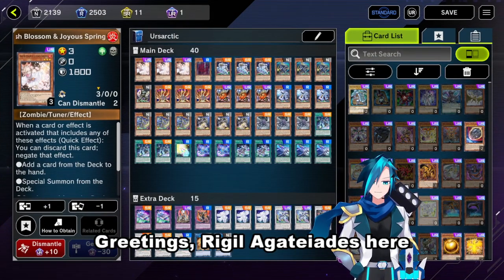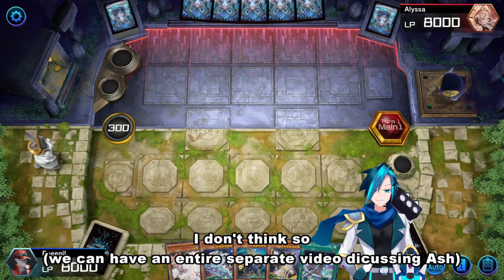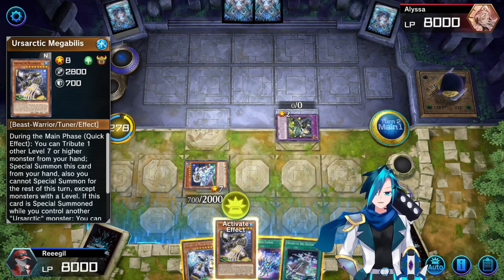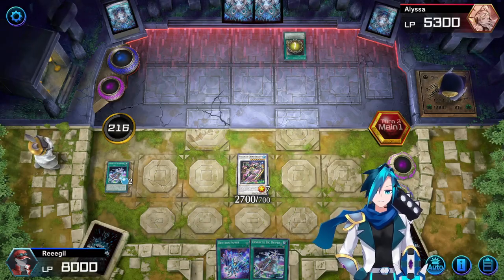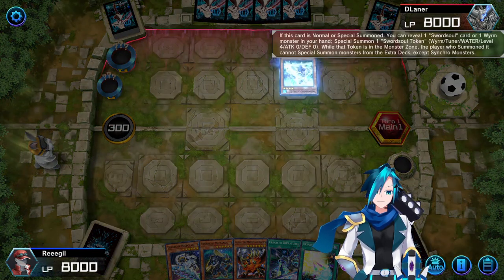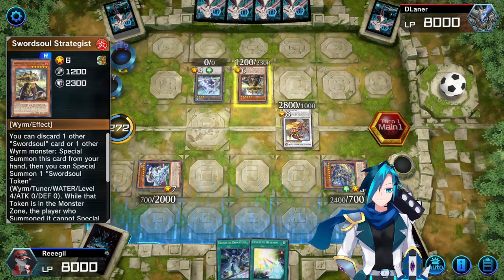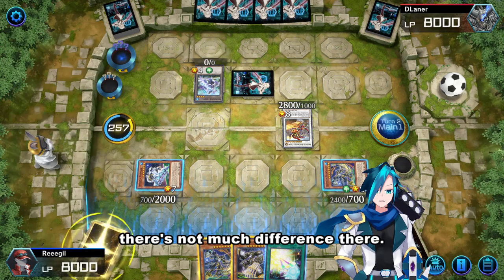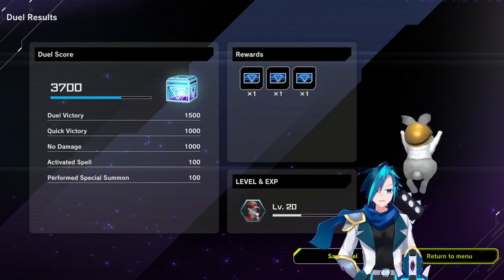Winning the Meta! Ursarctic Ranked Duels ep.10 - Rigil Agateiades [Yu-gi-oh Master Duel][Vtuber]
Greetings, Foreigner Vtuber and Duelist Rigil Agateiades here.

With the power of the Ultimate Flagship, we are steaming through Gold.

BGM and sound effects:
dova-syndrome